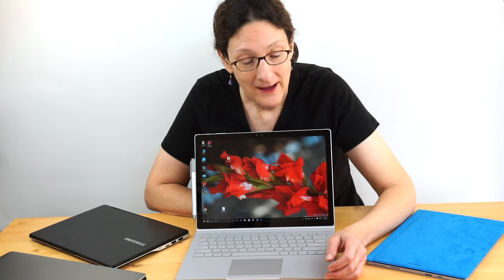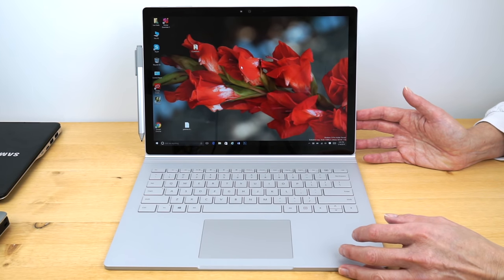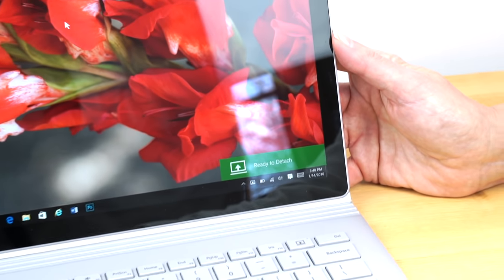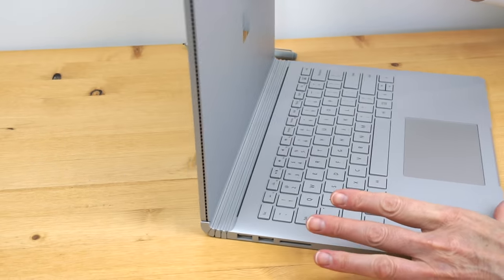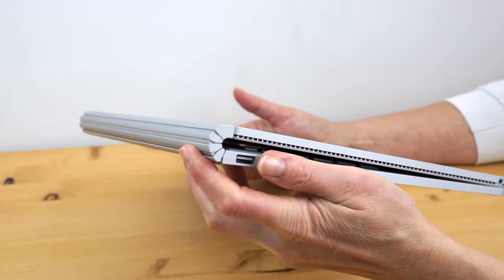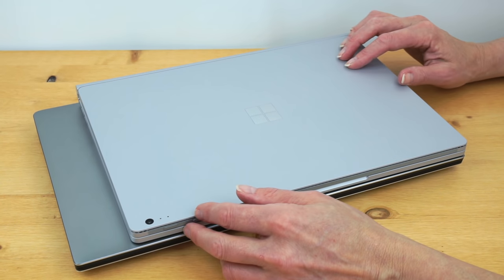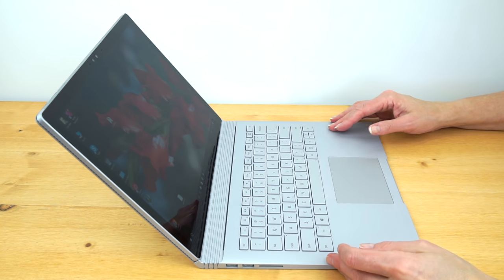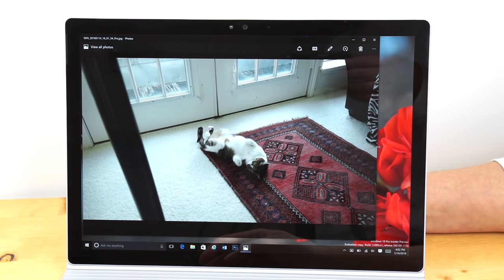Microsoft Surface Book Long Term Review: 2.5 Months Later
Lisa Gade revisits the Microsoft Surface Book, Microsoft’s first laptop that’s also a tablet with pen. When we first reviewed the Surface Book at the end of October 2015, it had early release issues since it was the first Intel Skylake laptop to ship with Windows 10. We look at how the Core i7 with NVIDIA graphics and the Core i5 without dedicated graphics have progressed as Microsoft has released driver and firmware updates. Lisa covers battery life, display driver stability, MS Edge web browser, Connected Standby/sleep and more. She also compares it to a four competitors currently on the market. If you’d like to see the Surface Book smack down a laptop that we haven't yet done, drop a line in the comments section.

The Surface Book starts at $1,499 for the Core i5 model and the dedicated graphics option and Core i7 bring the price closer to $2,000. The NVIDIA dedicated graphics are in the base of the machine and they offer double the performance of Intel HD 520 graphics, but as an NVIDIA 940M equivalent, fall short of higher end gaming GPUs like the GTX 960M. If gaming is one of your goals, go for the dedicated graphics, otherwise save some cash and go with integrated-only graphics.